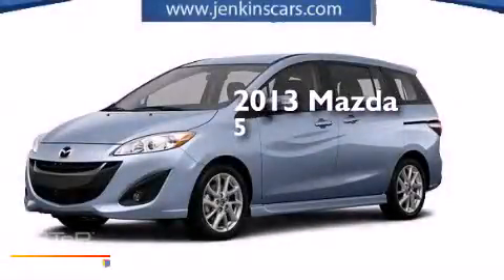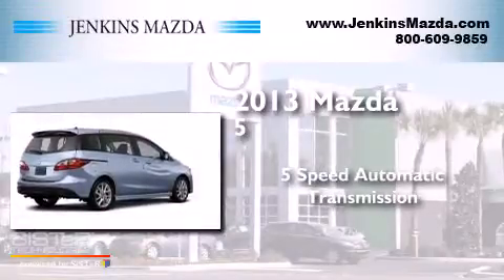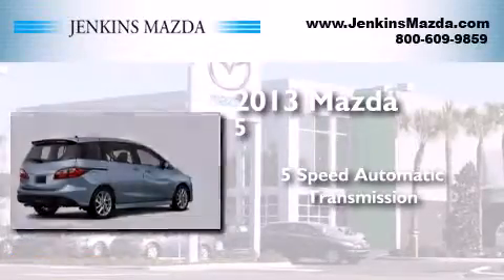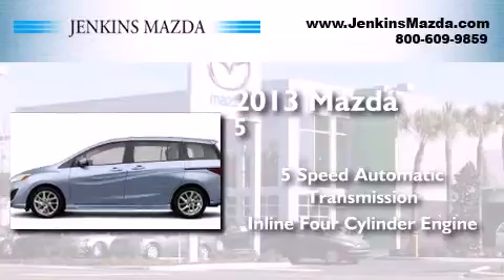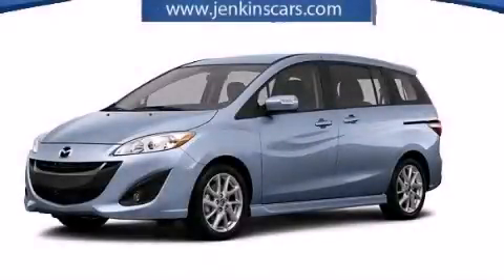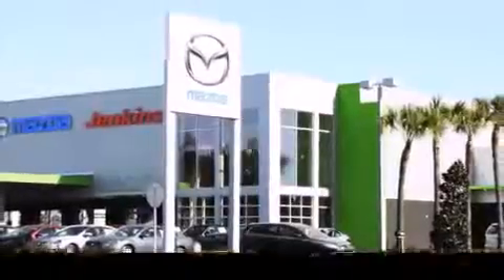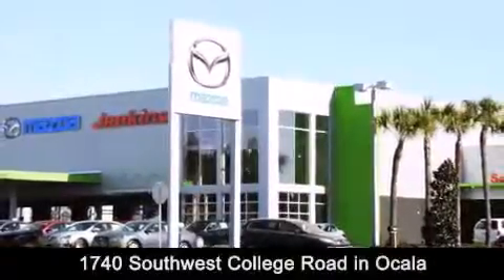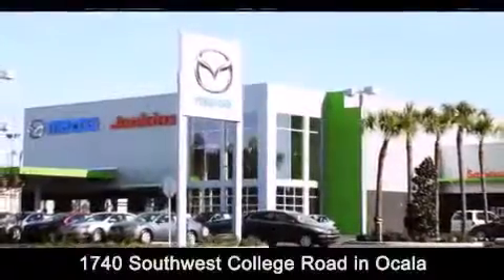2013 Mazda Mazda5 Ocala FL 34474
Click here for price : JenkinsMazda.vshoc.com/4zwduq?vin=JM1CW2DL6D0161437 We have been honored to serve the Ocala FL area , we promise that your experience at our dealership will exceed your expectations ! Year : 2013 Make : Mazda Model : Mazda5 Engine : Gas I4 2.5L/152 Trans . : Automatic Exterior : Clr Wtr Blue Interior : Black Stock : M1411 Jenkins Mazda 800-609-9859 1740 S.W. College Road Ocala , FL 34471